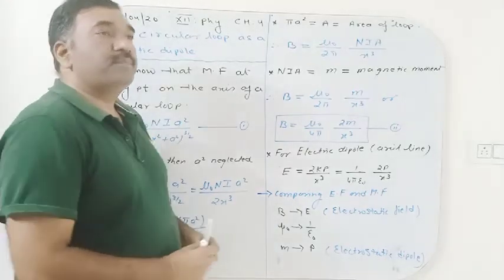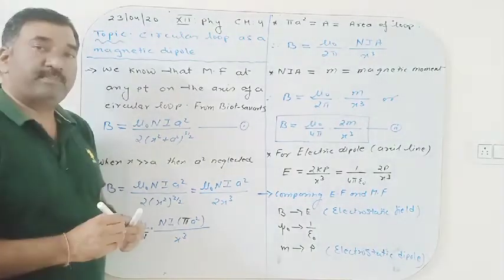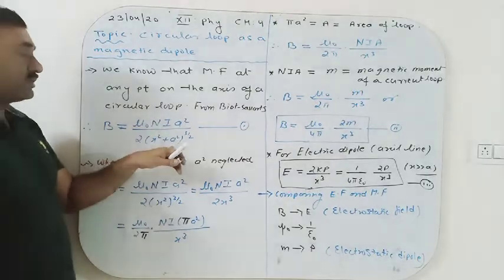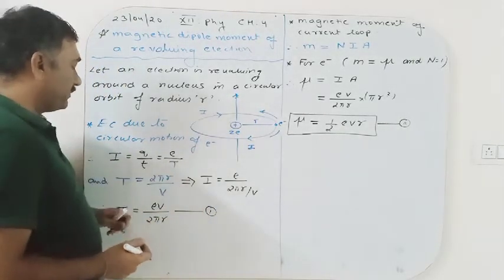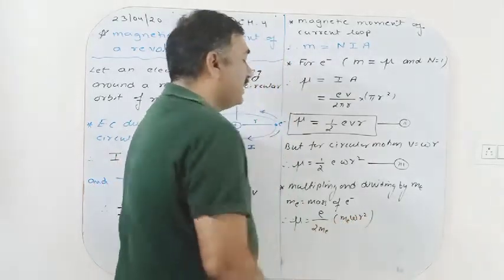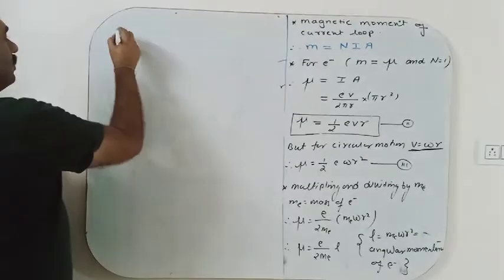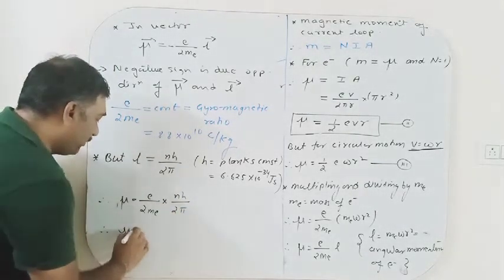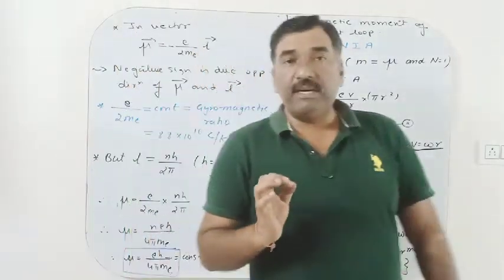Magnetic moment of current loop